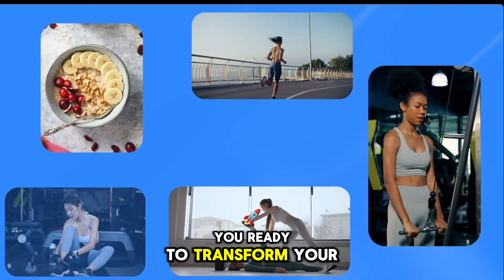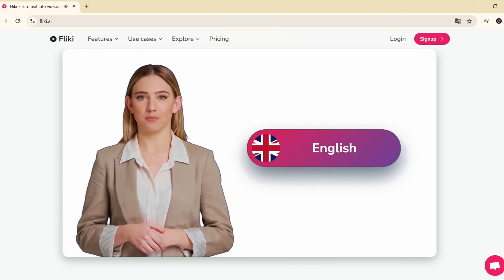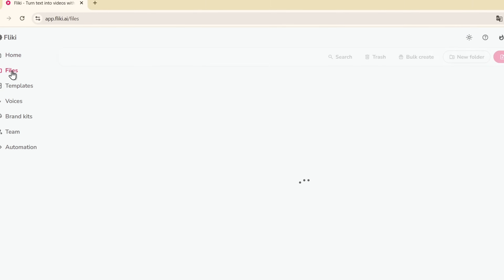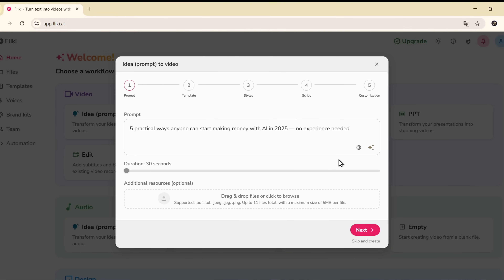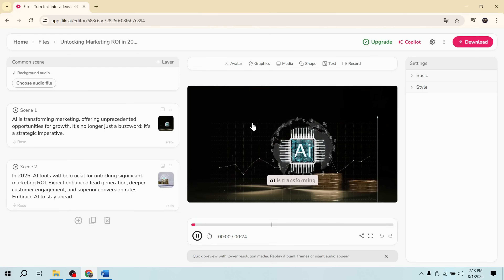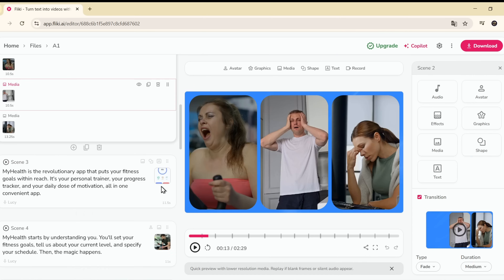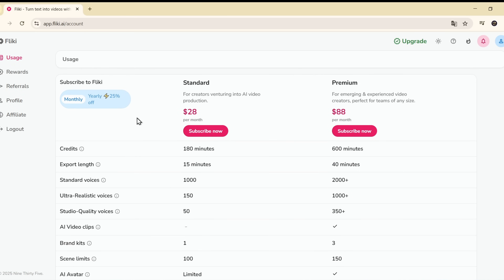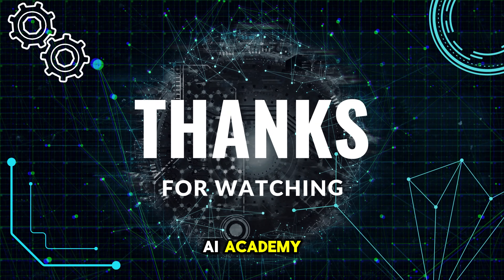Fliki AI Tutorial for Beginners (2025) | Best Text to Video AI Step-by-Step Guide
Looking to turn your ideas into professional videos in just minutes? In this Fliki AI tutorial for beginners (2025), I’ll walk you through how to use text to video AI to create stunning content without any editing skills. Whether you’re a YouTuber, marketer, or complete beginner, Fliki makes it super easy to generate videos from simple text prompts — complete with voiceovers, subtitles, and stock footage.
In this step-by-step guide, I’ll show you how to sign up, write your script, choose voices, and export your video – all within Fliki. No expensive software. No complicated timelines. Just fast, high-quality AI video creation!

🔥 Perfect for YouTube Shorts, TikTok, Reels, or content marketing.